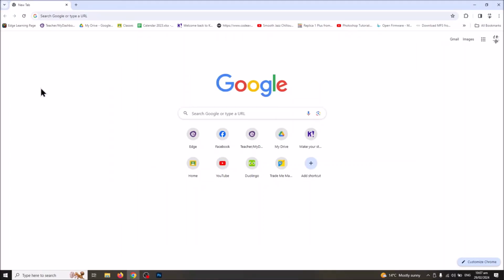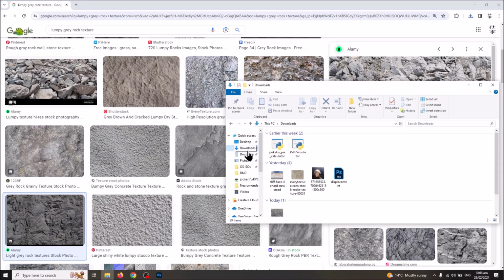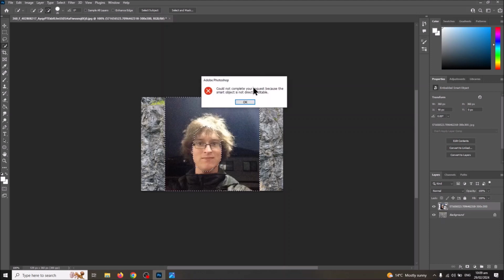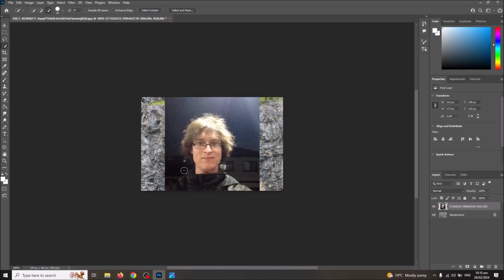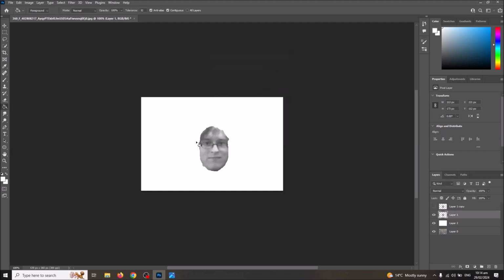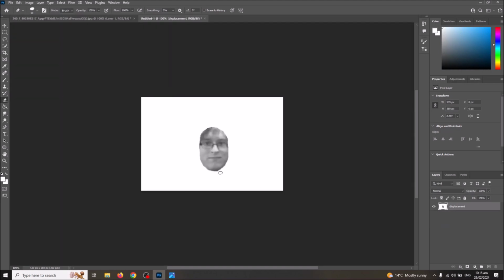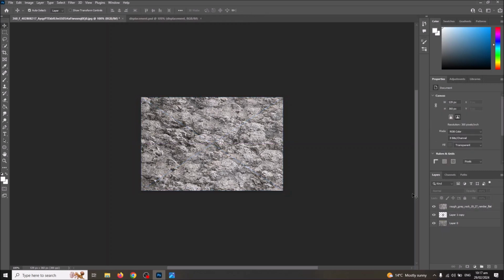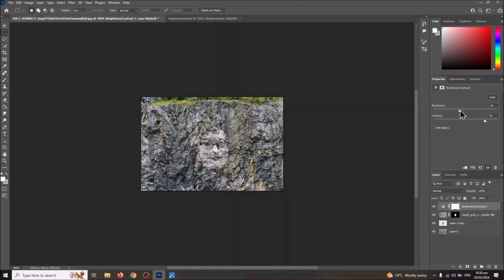making mt rushmoore